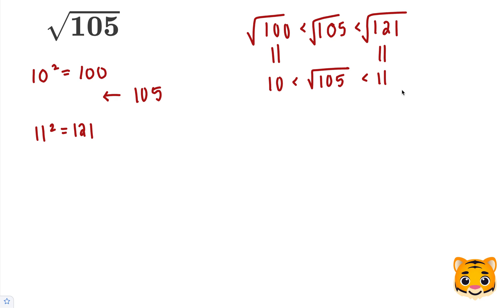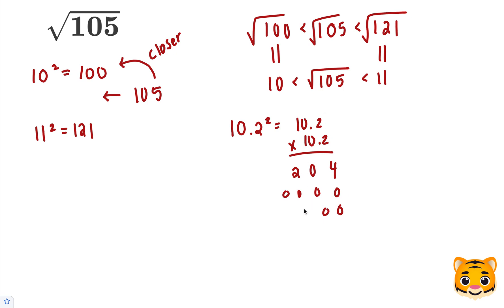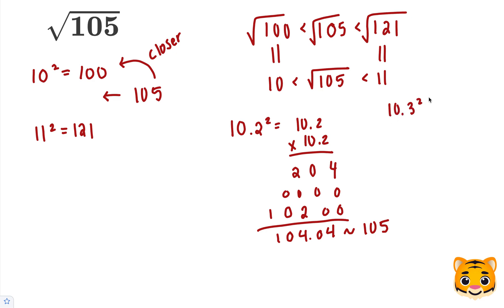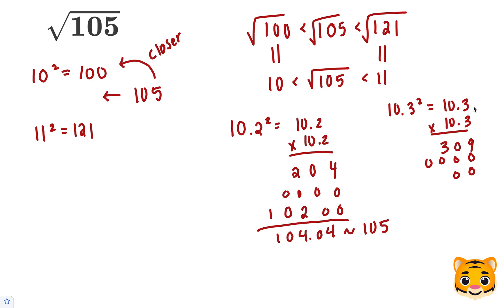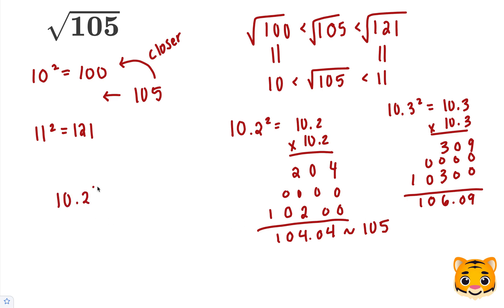Square Root 105